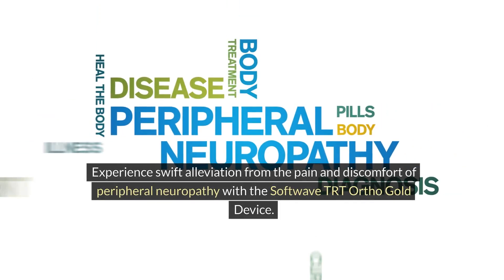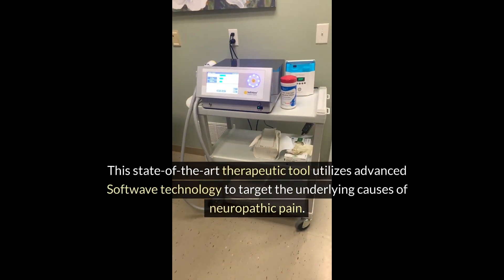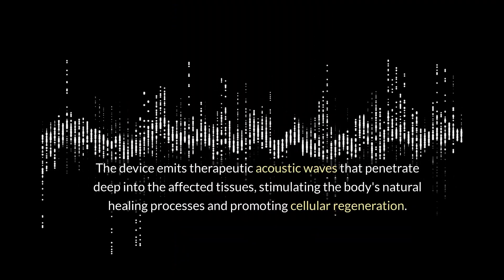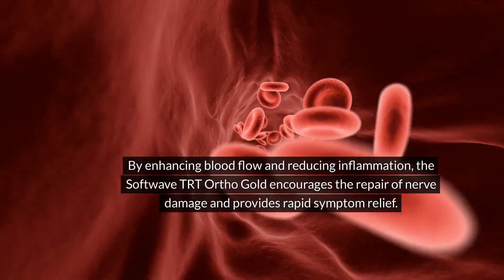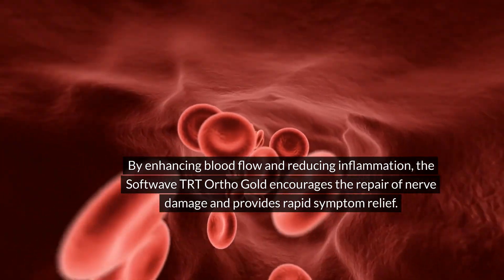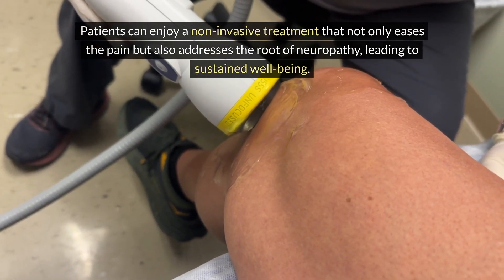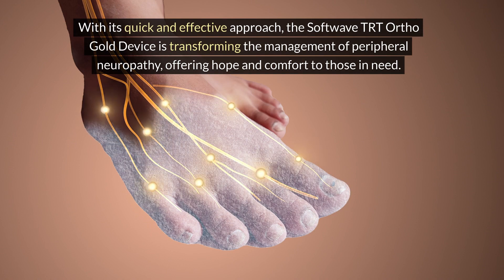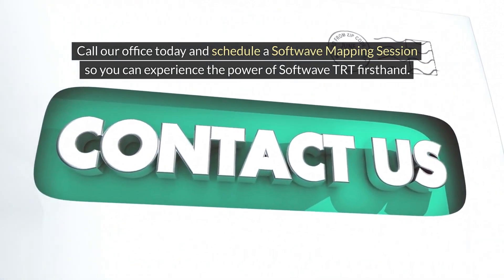How to Stop Neuropathy Pain in It's Tracks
Contact our office at to schedule a Softwave Mapping Session Today to see if this therapy is right for you.

Experience swift alleviation from the pain and discomfort of peripheral neuropathy with the Softwave TRT Ortho Gold Device. This state-of-the-art therapeutic tool utilizes advanced Softwave technology to target the underlying causes of neuropathic pain. The device emits therapeutic acoustic waves that penetrate deep into the affected tissues, stimulating the body's natural healing processes and promoting cellular regeneration.

By enhancing blood flow and reducing inflammation, the Softwave TRT Ortho Gold encourages the repair of nerve damage and provides rapid symptom relief. Patients can enjoy a non-invasive treatment that not only eases the pain but also addresses the root of neuropathy, leading to sustained well-being. With its quick and effective approach, the Softwave TRT Ortho Gold Device is transforming the management of peripheral neuropathy, offering hope and comfort to those in need.